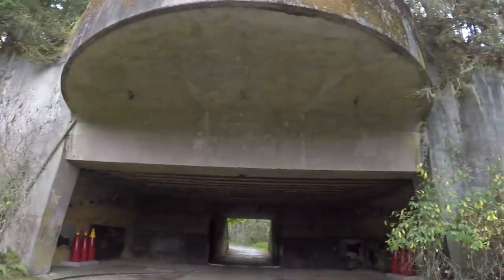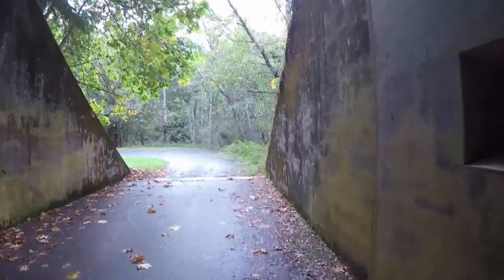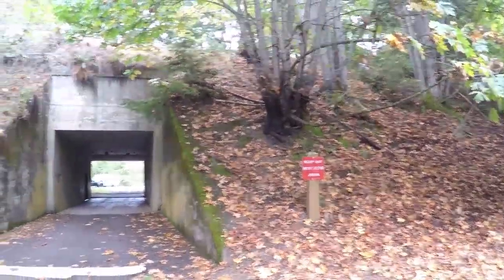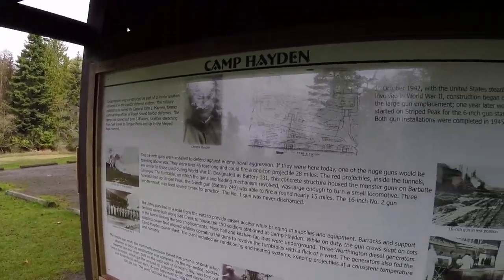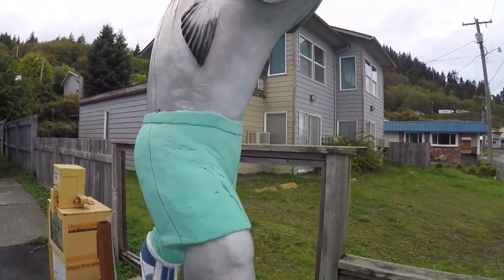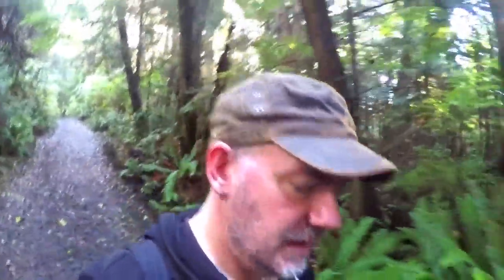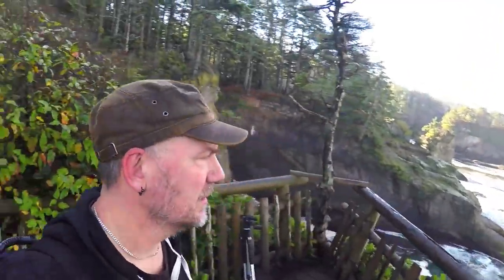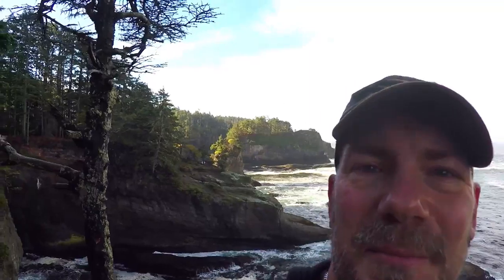Salt Creek, Clallum Bay and Cape Flattery Washington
Wayne On The Road EP041
After a pleasant clearing of customs I’m now exploring into the United States. Drove along the 112 highway in Washington with some random stops in the Salt Creek Recreation Area, Clallum Bay and into Neah Bay and Cape Flattery.

Other Music used (in order):
“Photos 6” - Wayne Stadler (garageband)
“Reasons to Smile” - Topher Mohr and Alex Elena (Youtube music library)

All camera work: Wayne Stadler
Edited by: Wayne Stadler

All photos can be purchased as prints or licensed for commercial use.